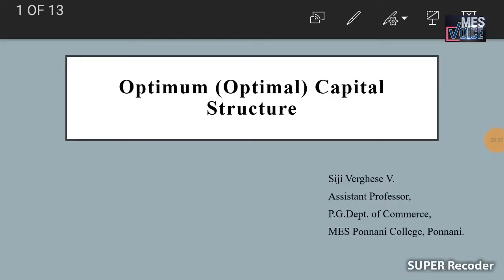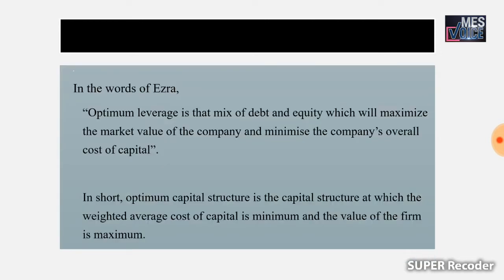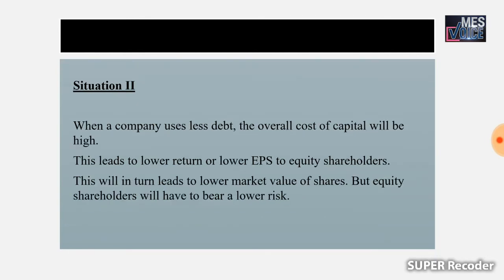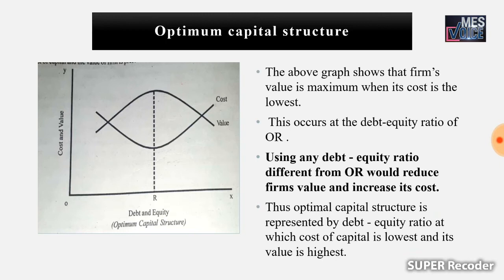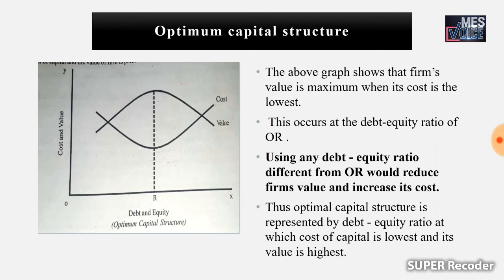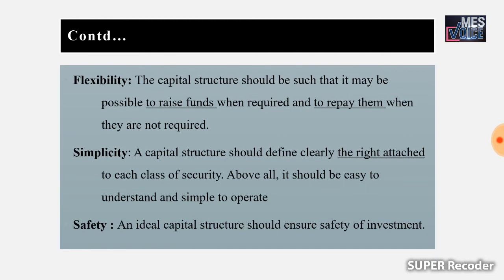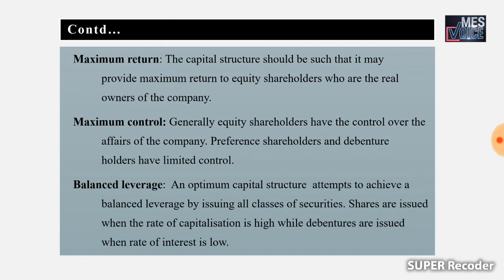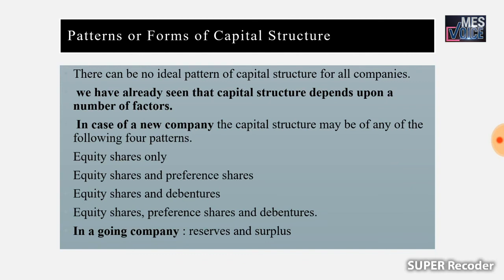Optimum Capital Structure | MES Ponnani College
Optimum Capital Structure